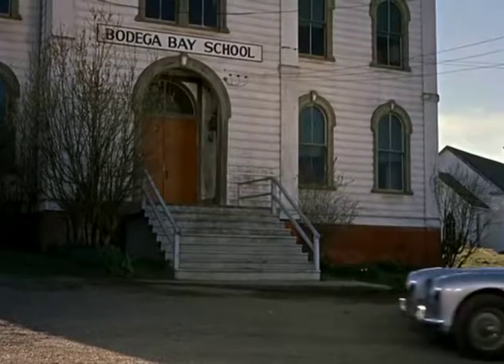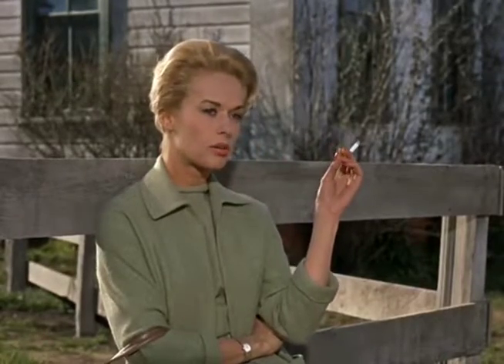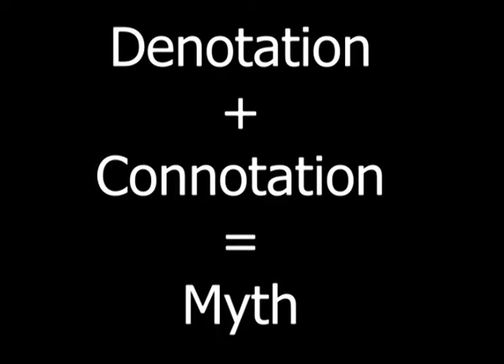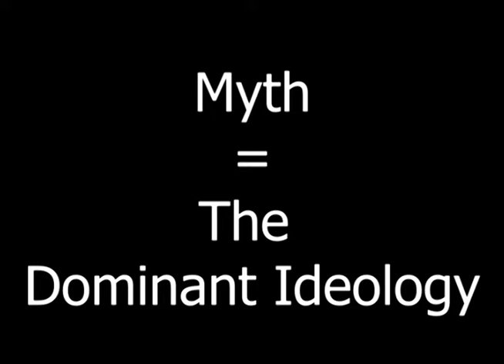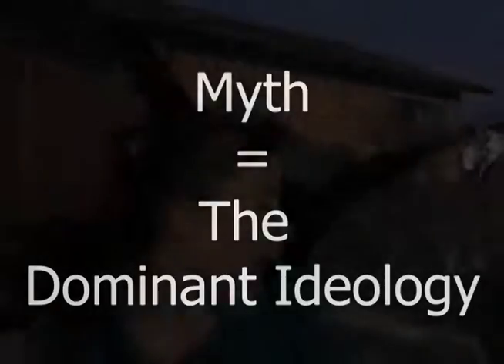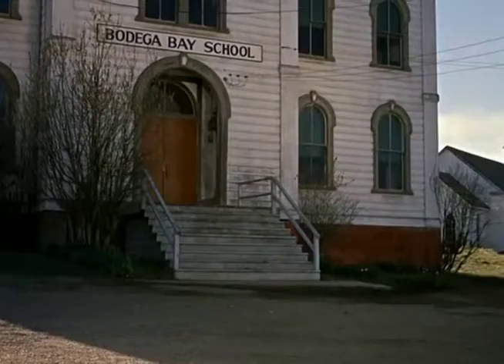Screen Media And Research Methods Audio Visual Essay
Audio Visual Essay for Assignment 1B Screen and Media Research Methods